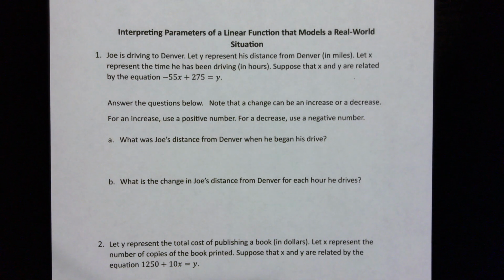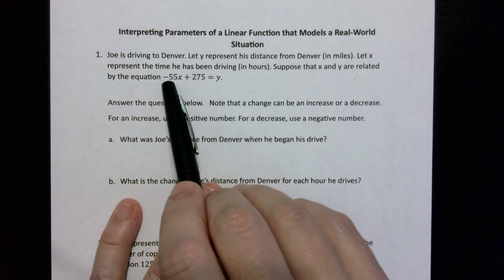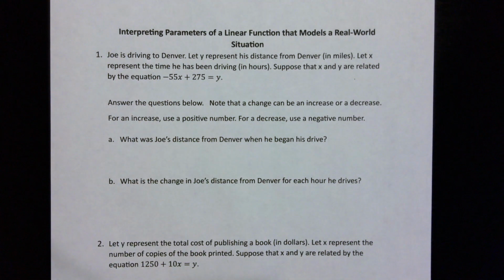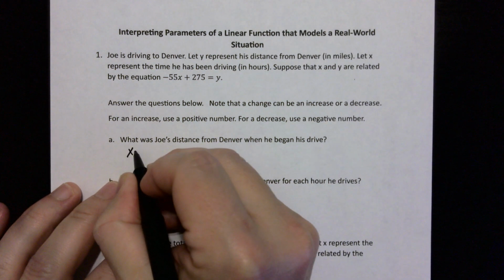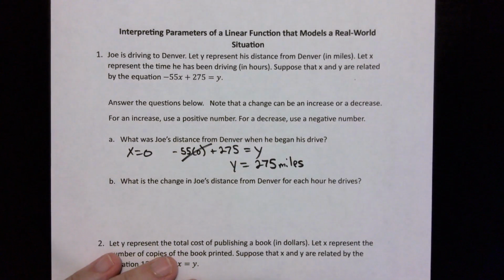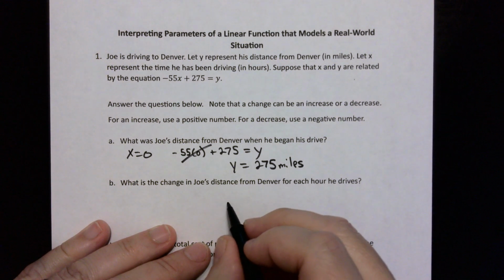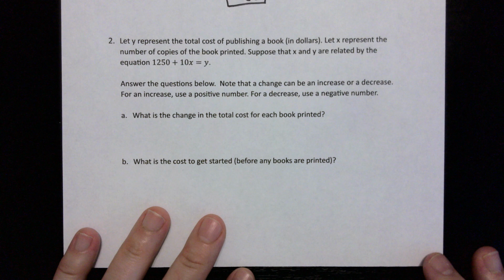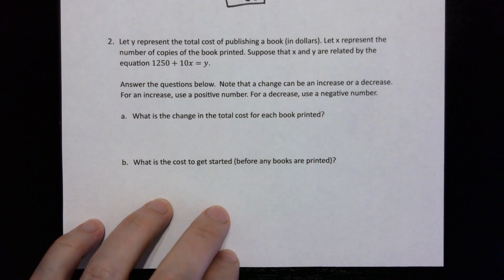Interpreting Parameters of a Linear Function that Models a Real World Situation